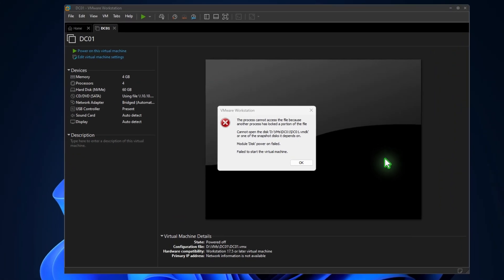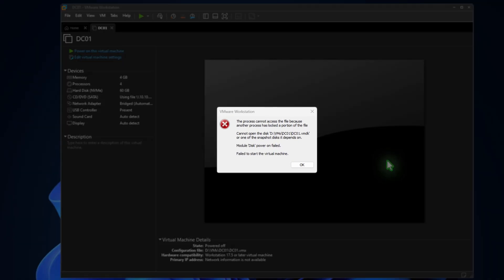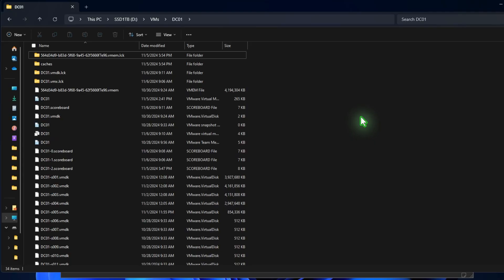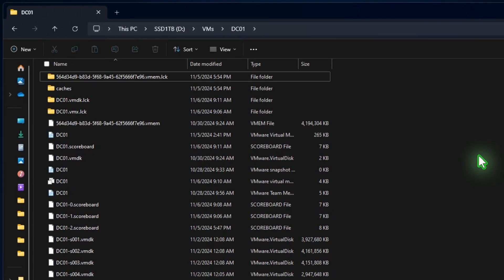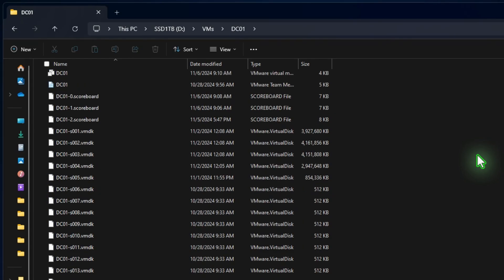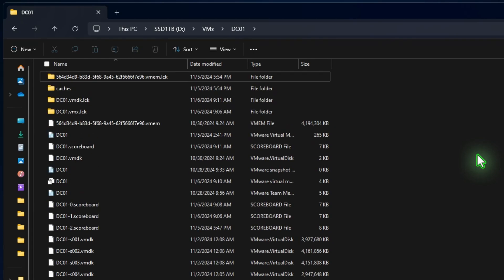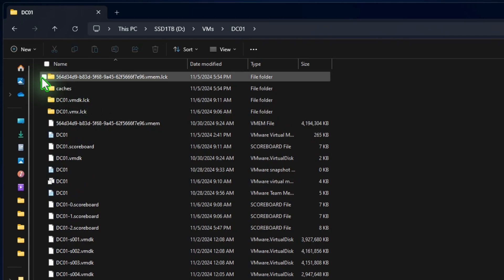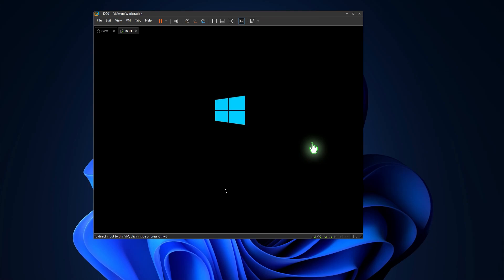The Process Cannot Access The File Because Another Process Has Locked a Portion of The File VMware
In this video, learn how to fix the error "The process cannot access the file because another process has locked a portion of the file" in VMware. This error usually occurs when another application or process is using the file, causing VMware to be unable to access it. This guide will show you how to identify and close conflicting processes, unlock the file, and prevent future file lock issues with VMware.

Related Titles:
- How to Fix "The Process Cannot Access the File" Error in VMware
- Resolve File Lock Error in VMware: Step-by-Step Guide
- How to Unlock a File Locked by Another Process in VMware
- Troubleshoot "File Locked by Another Process" in VMware
- Fix VMware File Access Error: File Locked by Another Process
- How to Release a Locked File in VMware
- VMware Error Fix: Process Cannot Access Locked File
- How to Free Locked Files in VMware on Windows
- Prevent File Lock Issues in VMware
- Step-by-Step Guide to Fix File Lock Errors in VMware
- Resolve "File Locked by Another Process" in VMware
- Fix VMware File Lock Problem on Windows
- How to Identify and Close Conflicting Processes in VMware
- Clear Locked File Issues in VMware for Smooth Operation
- Troubleshoot VMware File Locking Problems